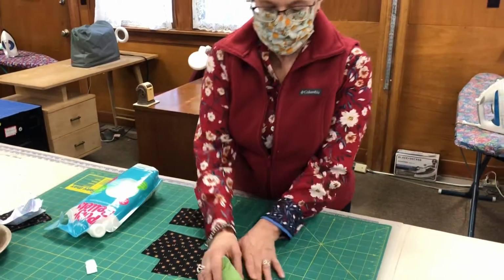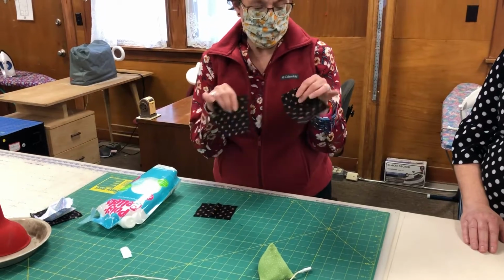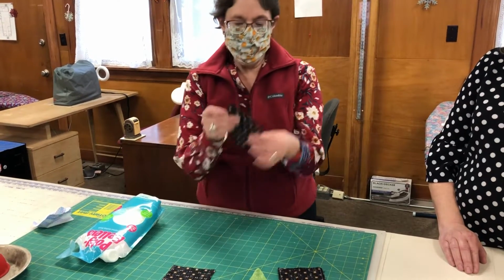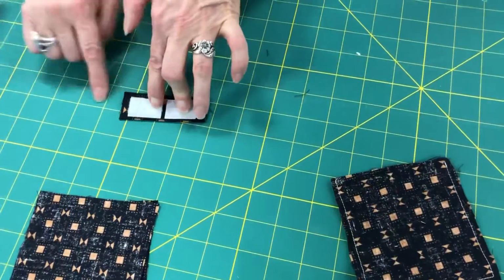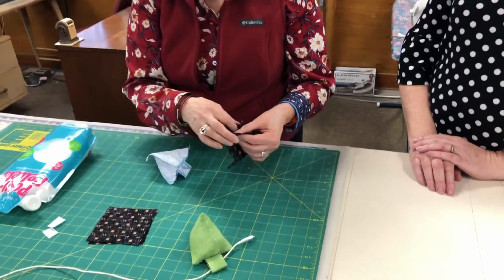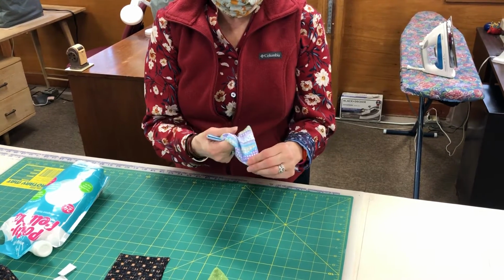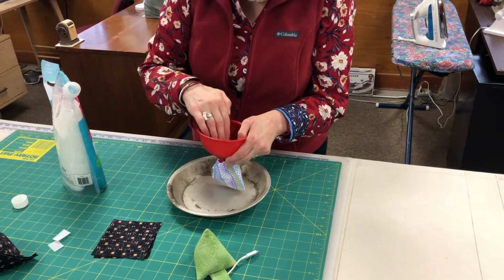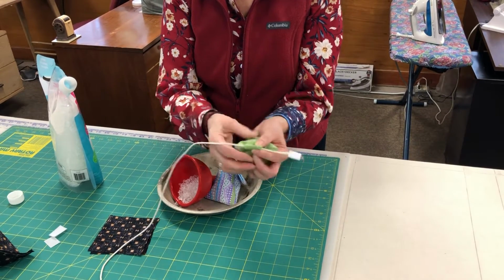1/07/2021 Cord Weight Instructions